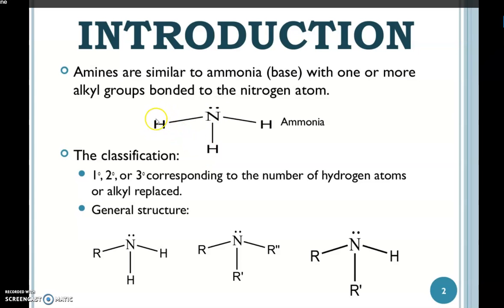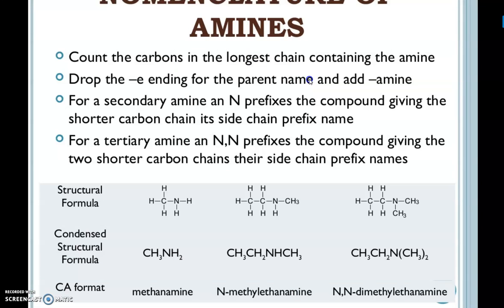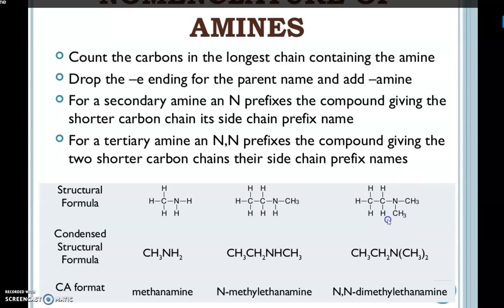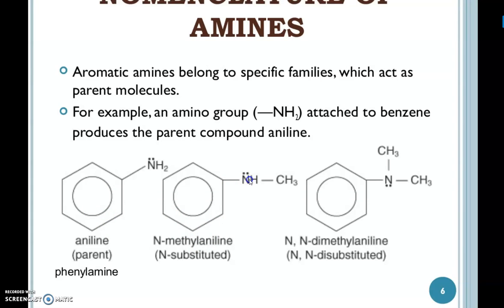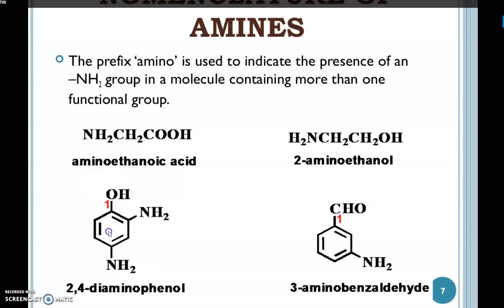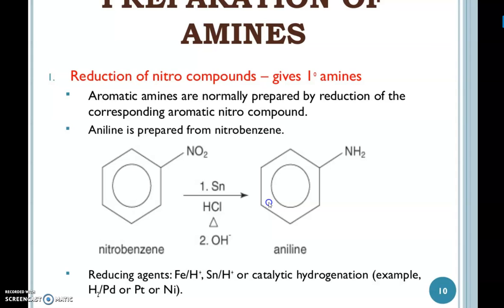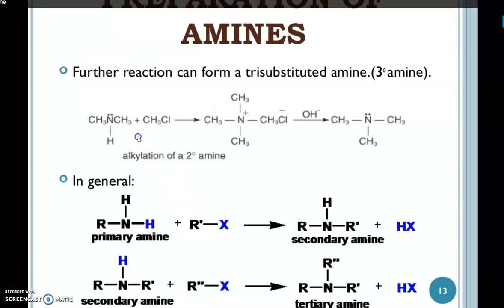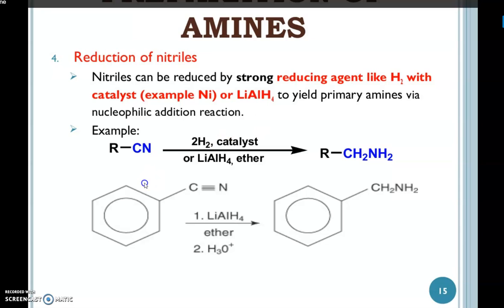XII CHEMISTRY AMINES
AMINE INTRODUCTION ,CLASSIFICATION, NAMING AND PREPARATION PART 1